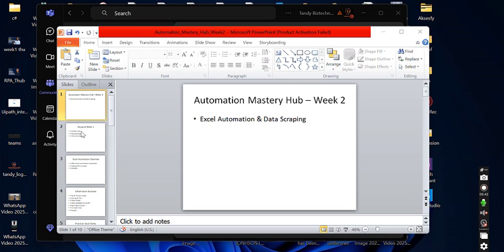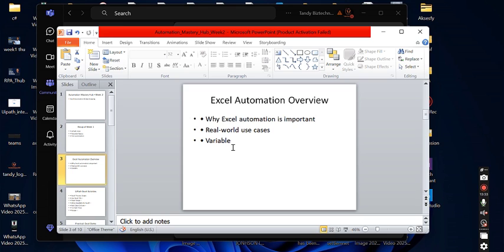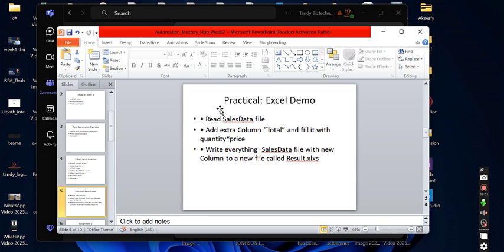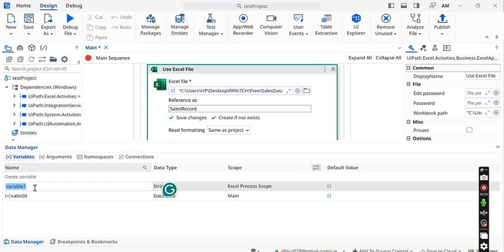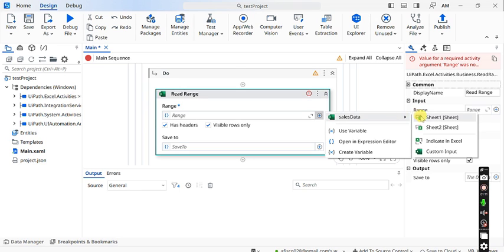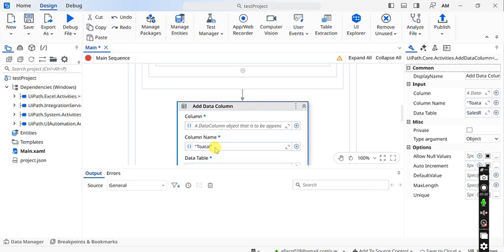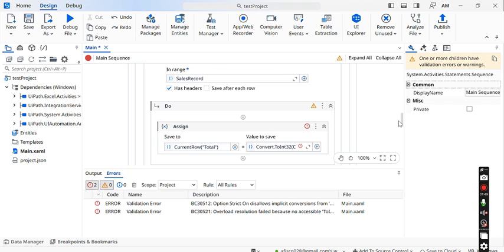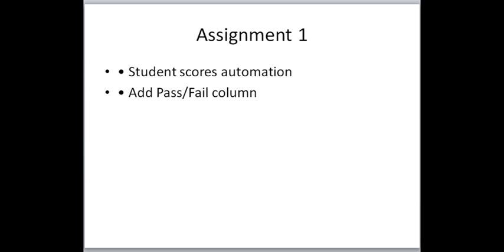Excel Automation Step-by-Step | Full Class Replay (Week 2 Part 1)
This is the full replay of our Week 2 Automation Mastery Hub class
In this session, we explored how to automate Excel tasks using UiPath — including reading, writing, and performing calculations.

📘 Key Highlights:
- Using Excel Process Scope & Use Excel File
- Reading and writing Excel data
- Creating formulas and adding new columns
- Real-world project: Generating Total Sales data

🧩 Practical Assignment:
Automate the calculation of Total = Quantity × Price and export results to a new Excel file.

🎓 Instructor: Mr. Rauf Afis (Tandy Biztechnologies Limited)
💬 Don’t forget to drop your questions in the comments.

Excel UiPath Tutorial, RPA Class, Automation Training Nigeria, UiPath Projects, Excel Data Automation, RPA for Beginners, UiPath Excel Process Scope